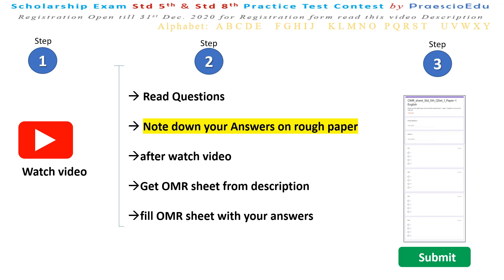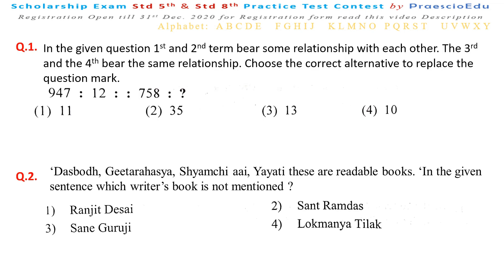Scholarship Exam Std 8th Online Practice Test Contest Question Paper 2021 QP Video no: 8S4P2IT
Online Practice Test Contest Question Paper Video no: 8S4P2IT

OMR sheet no: removed..
then click on QUESTION PAPER ANSWER KEYS

for more Practice Paper use below links:

***Std 5th Online Practice Test Question Paper 2021***

***Std 8th Online Practice Test Question Paper 2021***